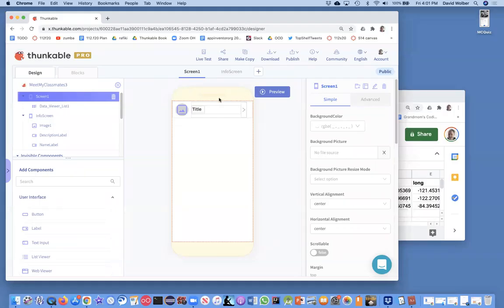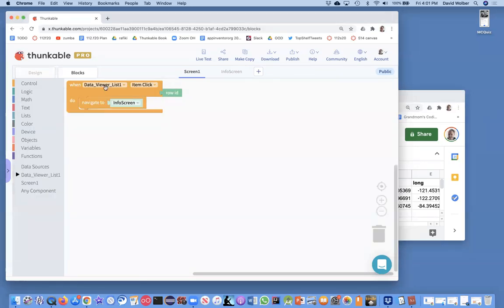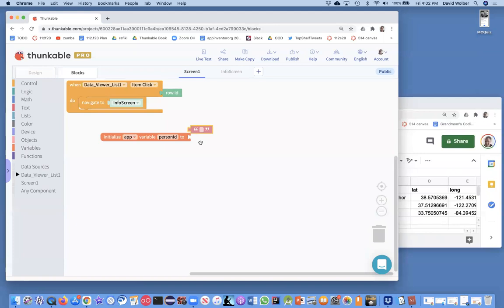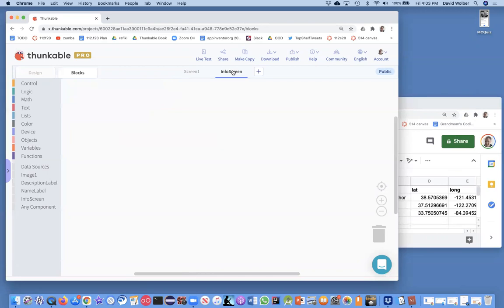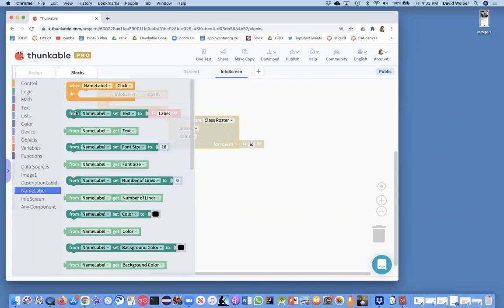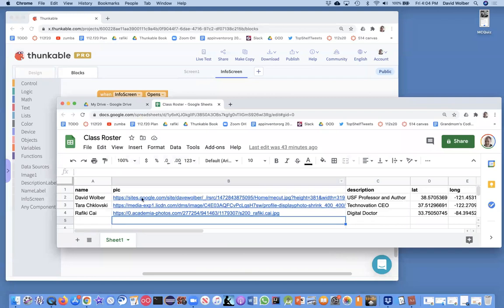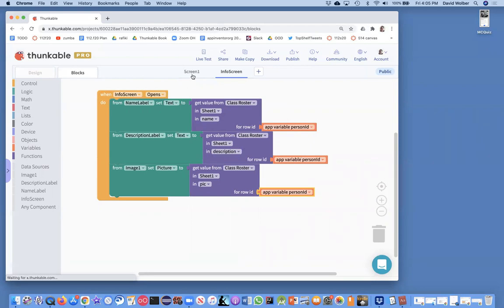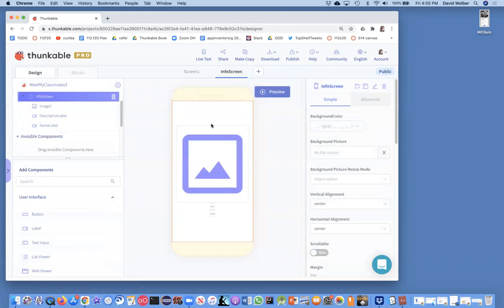Display the data from a single spreadsheet row (Thunkable)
Professor Wolber demonstrates code for accessing data from a spreadsheet and displaying in an information screen.